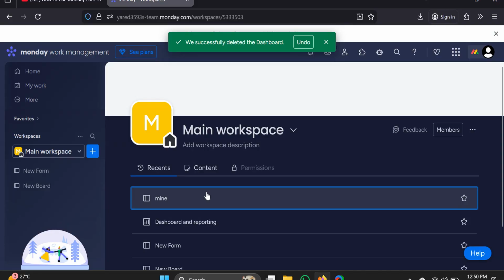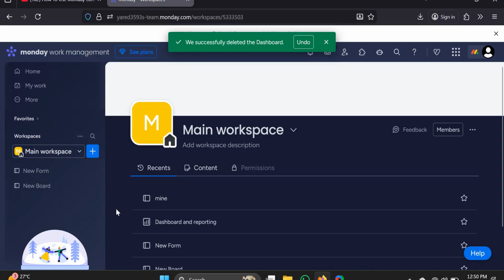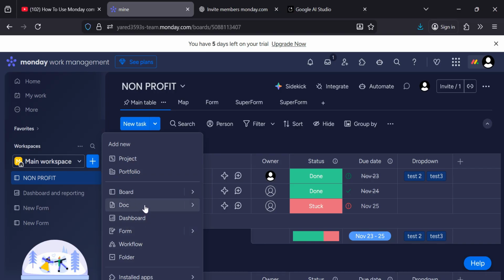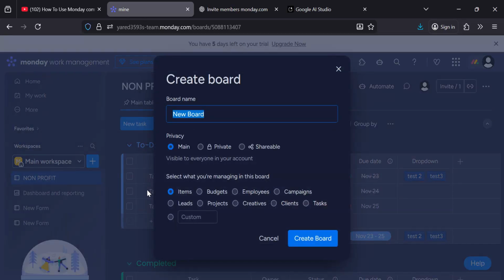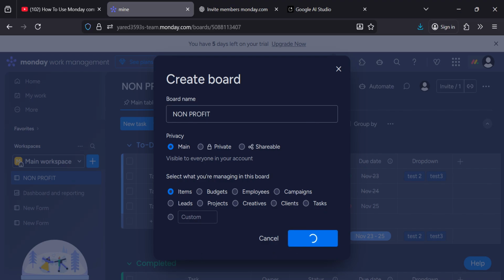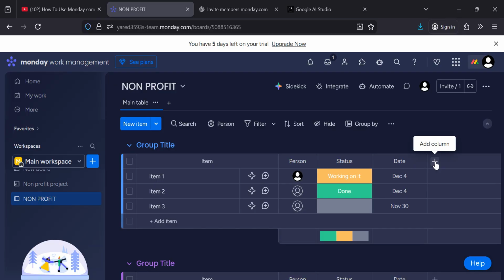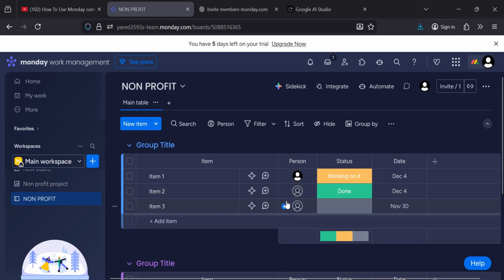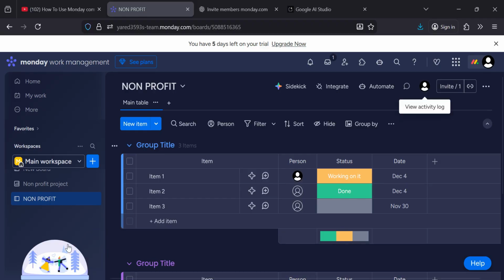How To Use Monday.com For Non Profit Organizations [2026 GUIDE]